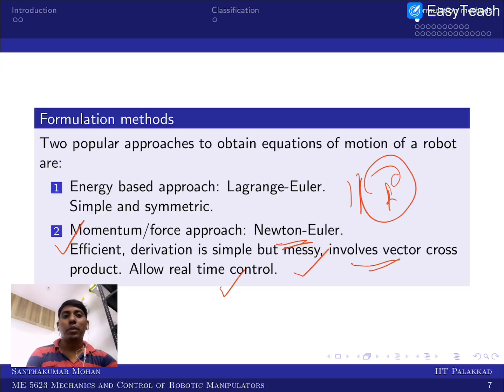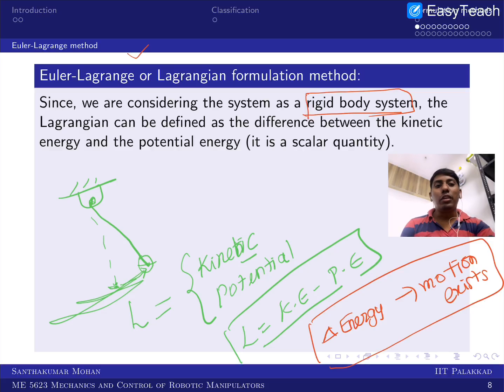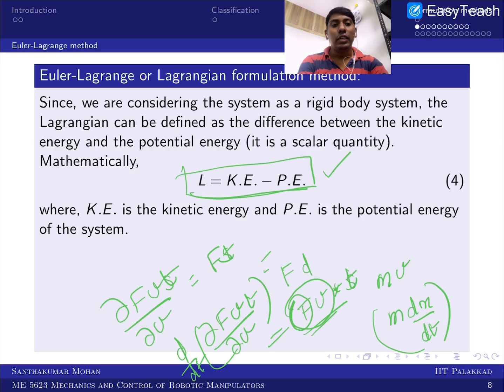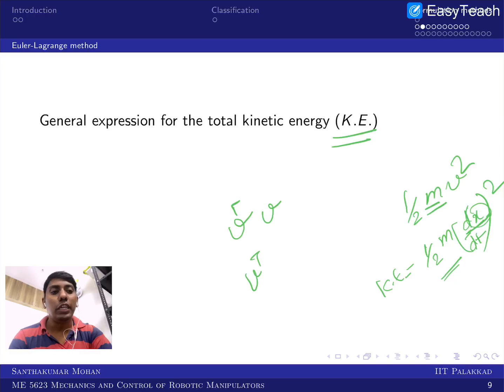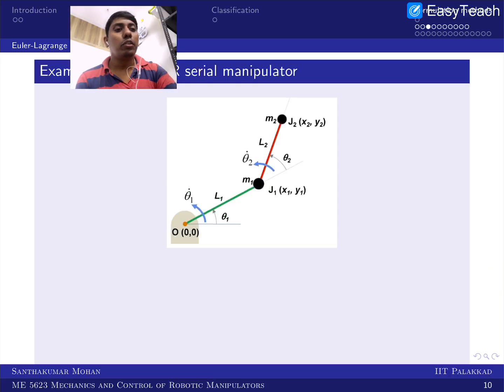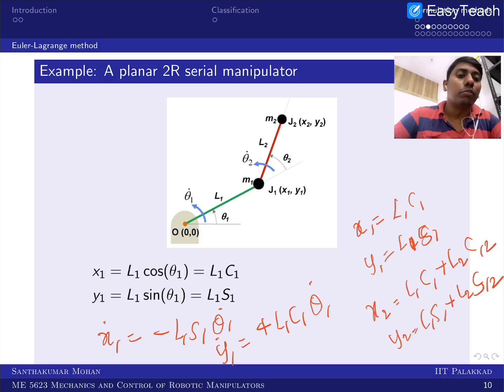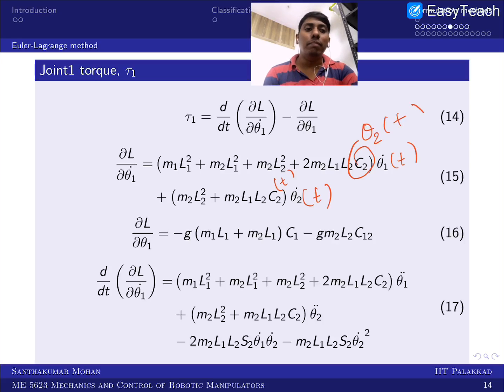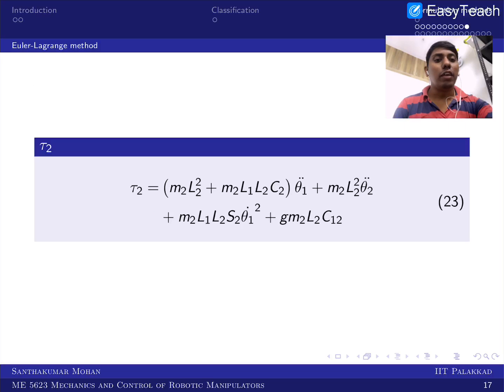Robotic Manipulators: Lecture 13 (Robot Dynamics Part 2)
Lecture 13: Robot Dynamics (Part 2)